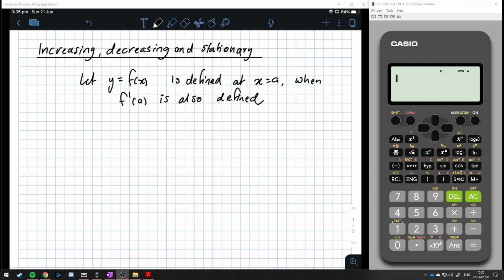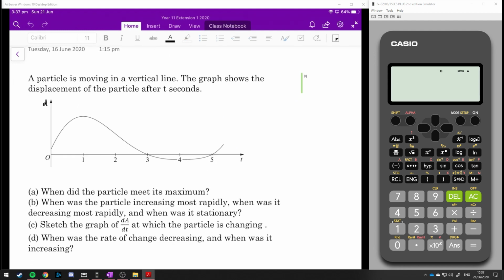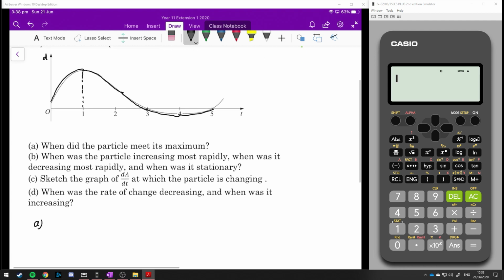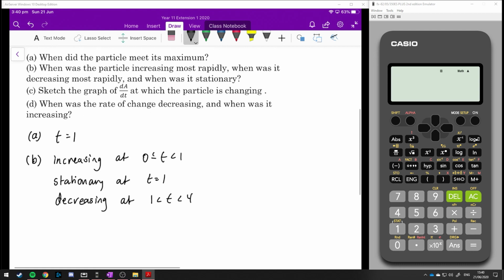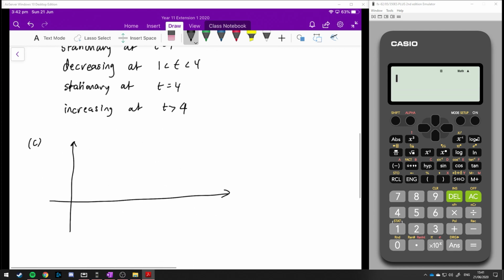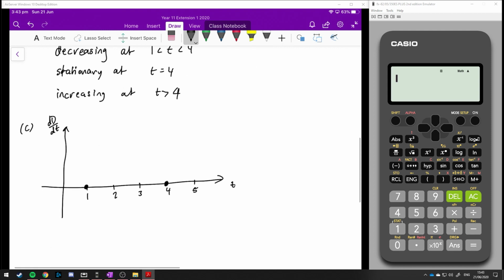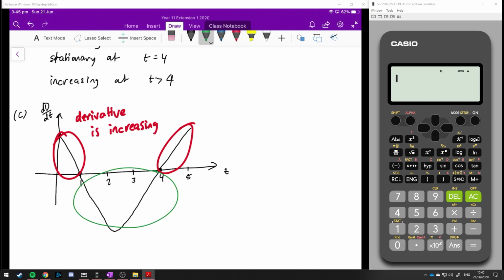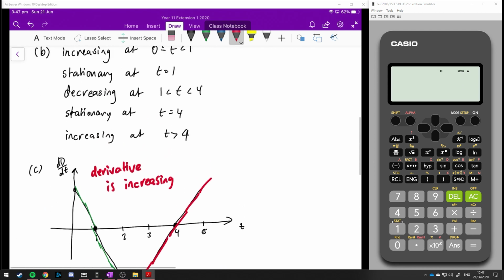9J-2 - Increasing, Decreasing and Stationary